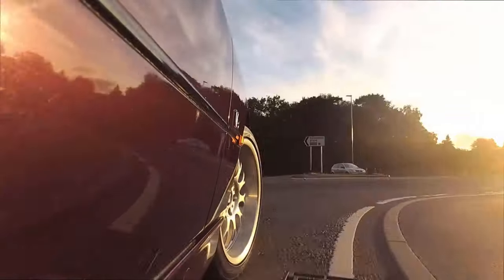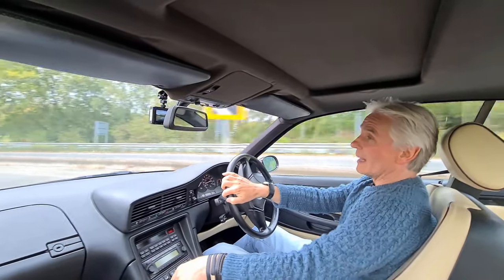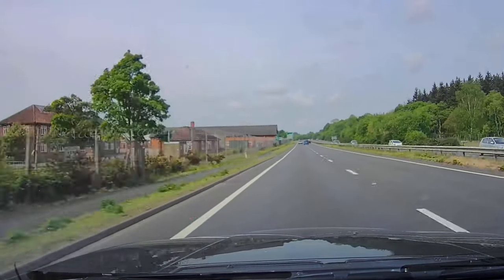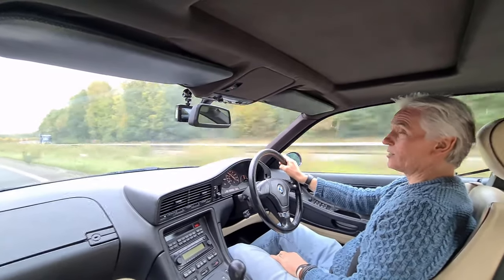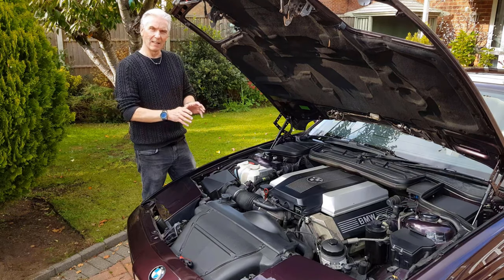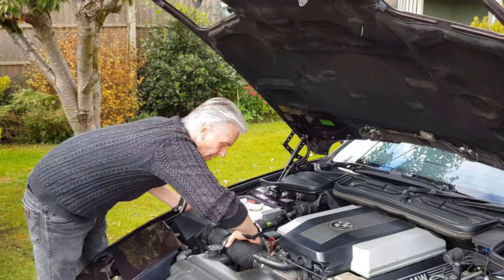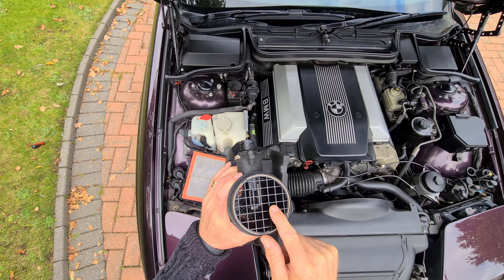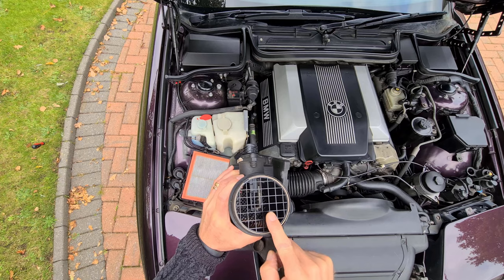BMW V8 Performance Improvements (M60 and M62) PART 1 - 540i 740i 840ci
Did you know that the BMW 840ci, 540i and 740i have an embarrassing  0-60MPH acceleration of somewhere between 7.1 and 7.4 seconds? It's a bit sad that they accelerate no quicker than a 118i M-Sport with the tiddly 4-pot engine!

My E31 840ci does it in 6 seconds - and this video is all about the things that increase performance, and those that completely messes up engine performance!

This is Part 1 of a three part series - today we look at popular upgrades that LOSE power!